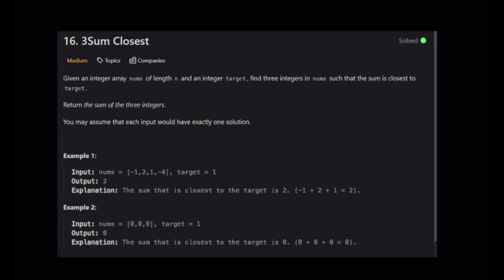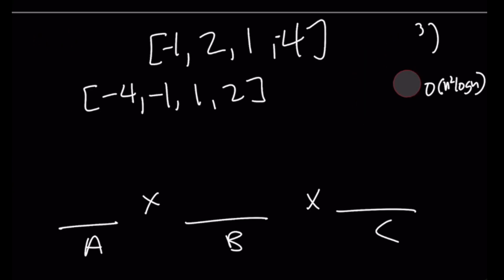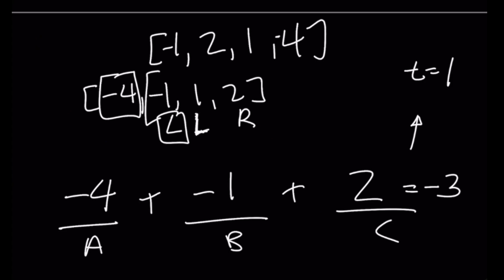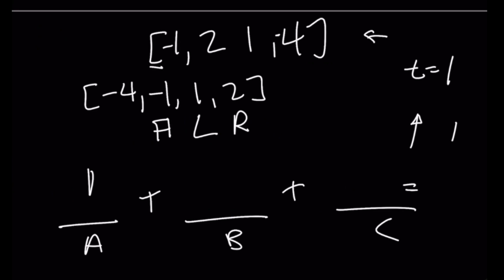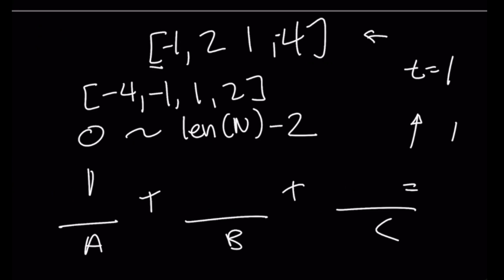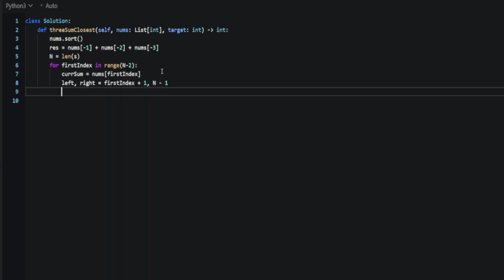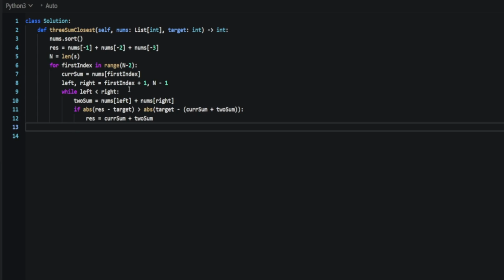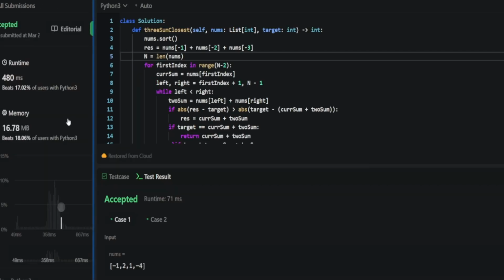Three sum closest - Leetcode 16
Embark on a coding expedition with me as we delve into the nuances of LeetCode 16, "3Sum Closest." In this video tutorial, we'll embark on a strategic journey to solve this captivating challenge, aimed at honing our skills in array manipulation, two-pointer techniques, and the art of optimization. This problem is a fantastic arena for those eager to enhance their coding prowess and master the balancing act of achieving the closest possible sum to a target number, using three integers from an array.

Inspired by the invaluable lessons and insights gleaned from Neetcode, this guide is crafted to demystify complex concepts and make them accessible. My mission is to guide you through a voyage of discovery and skill enhancement, dissecting each aspect of the problem to transform it from intimidating to manageable. Embracing the iterative process of learning, I acknowledge my journey is replete with learning curves. Mistakes may occur, and I warmly welcome your thoughts, corrections, and contributions to enrich our collective learning experience.

Your interaction is incredibly meaningful to me! If there's a specific puzzle that's been stumping you, or if you're curious about any part of this problem, I encourage you to voice your suggestions and inquiries in the comments below. Let's leverage our shared challenges as opportunities for our next video explorations.

Join me in this shared quest for knowledge and improvement, as we tackle "3Sum Closest" together. Let's foster a supportive community of developers, encouraging each other as we navigate the complexities of coding challenges. Ready your IDEs, and let's dive into the world of algorithms with excitement and a collaborative spirit. Happy coding!